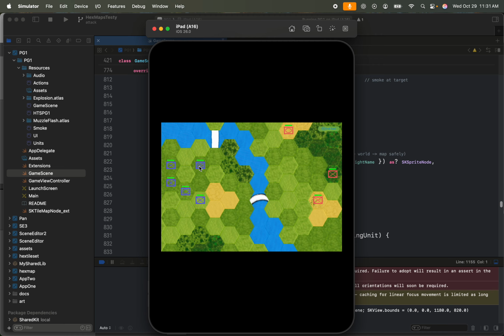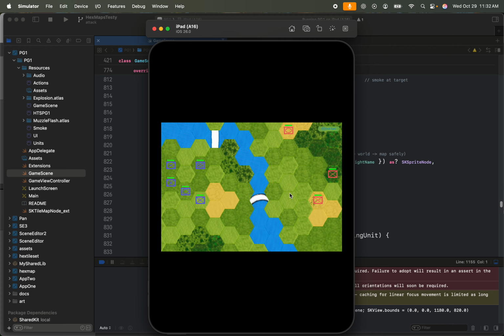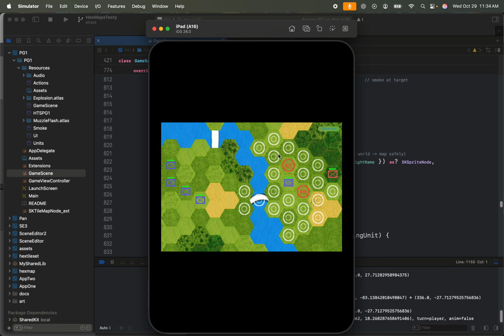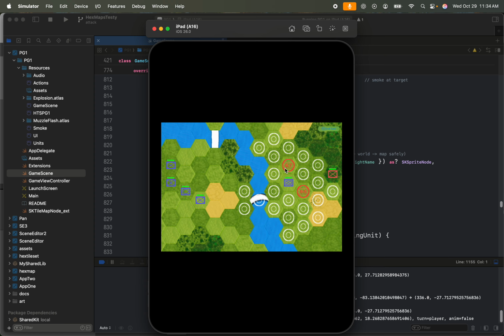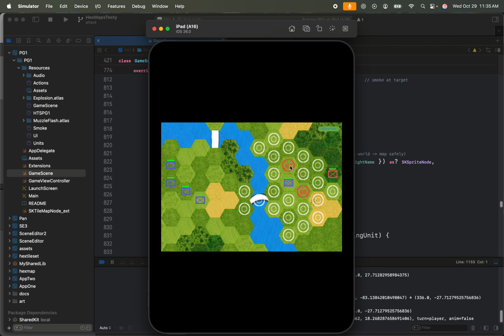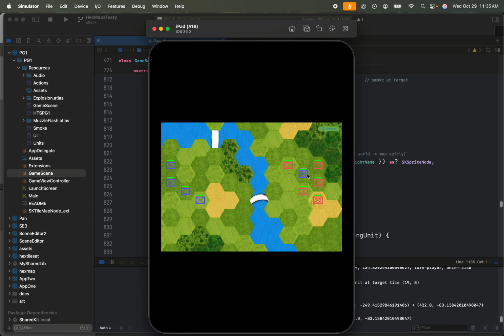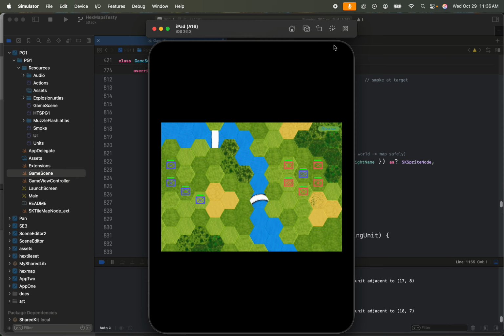Audio and odds label on attack.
Specific additions:
* Unit movement uses a "marching" sound.  Even for motorized units...
* Unit attacks have an explosion sound effect.
* A smoke particle editors sprite added.  Used in both target and attacking hex tile.
* Attack hint tile replaced with a combination sprite and underlying unit dimming.